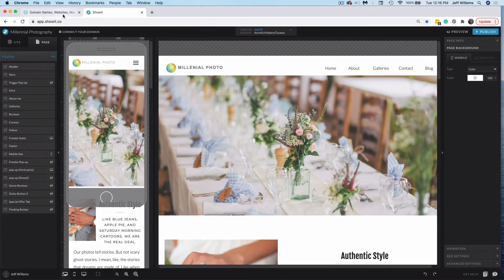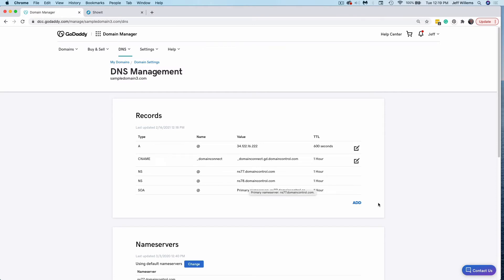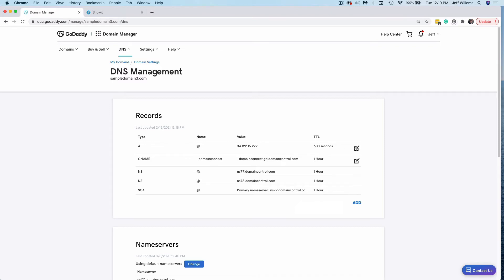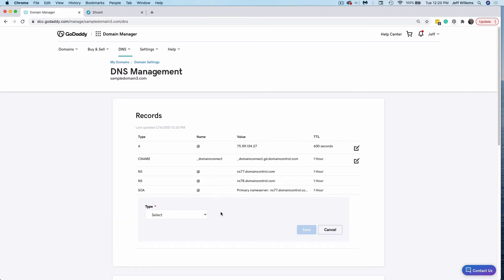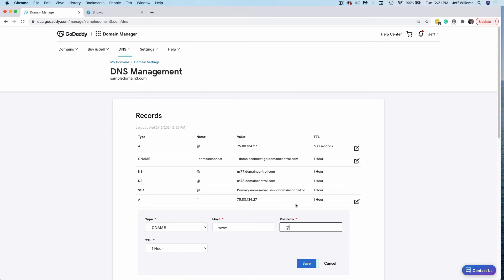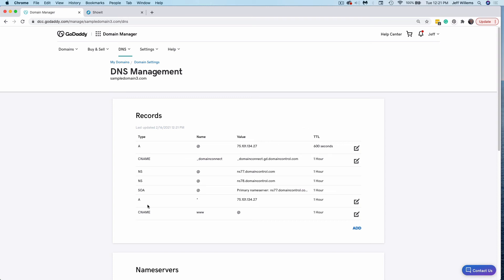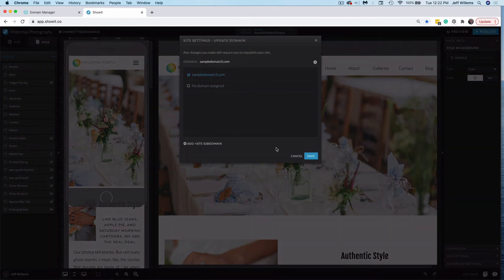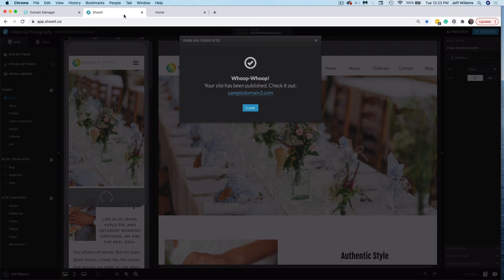How To Self-Configure DNS Records In GoDaddy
Learn how. to self-configure your DNS records in GoDaddy to connect your domain to Showit and display your beautiful new site at your domain.